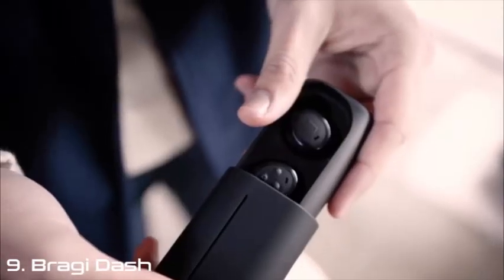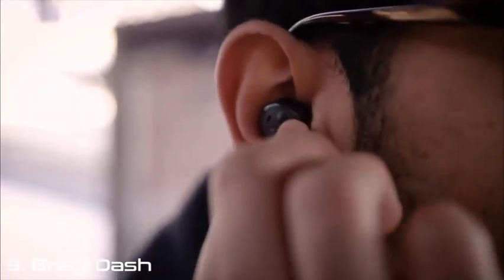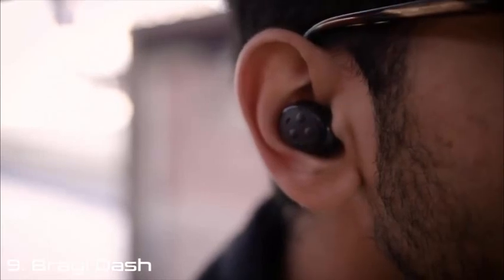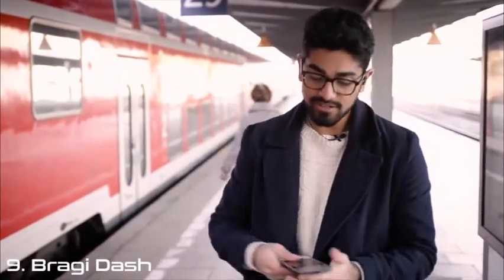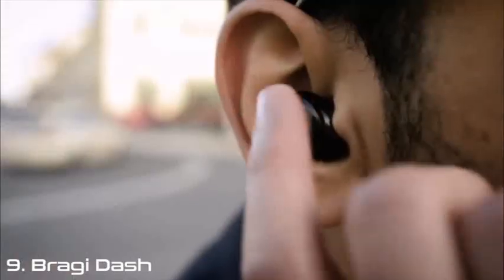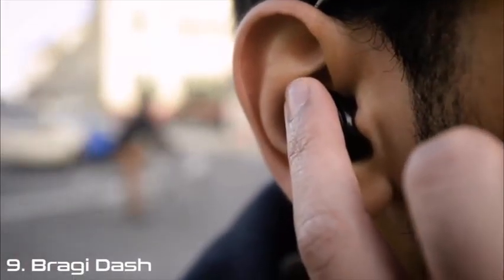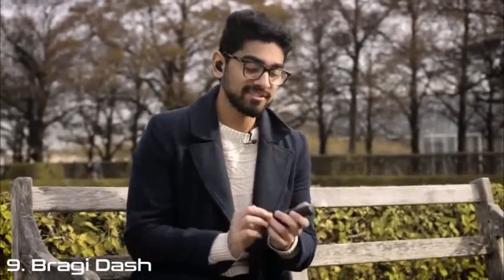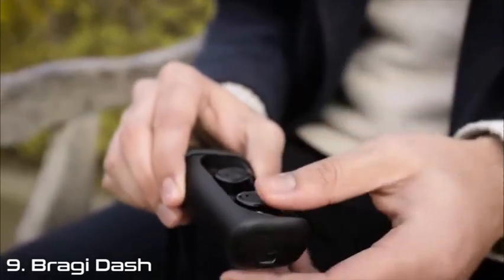Earin M2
Wireless Earbuds are designed for for sports and active people. Many people just buy the set that looks good and hope they won’t fall out of the ears when they are exercising and that they will fit well. Our list for 10 best wireless earbuds will guarantee to never fall off, waterproof and shockproof.